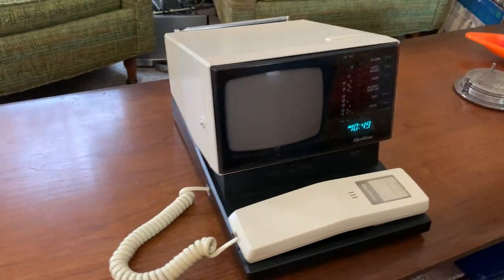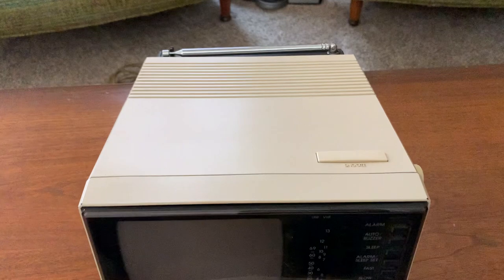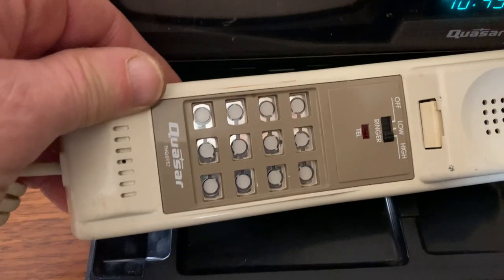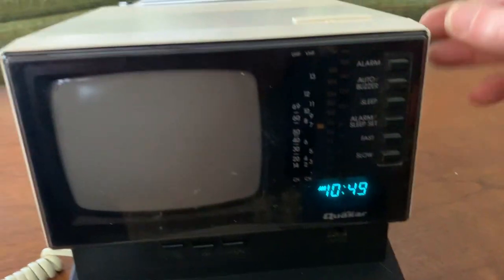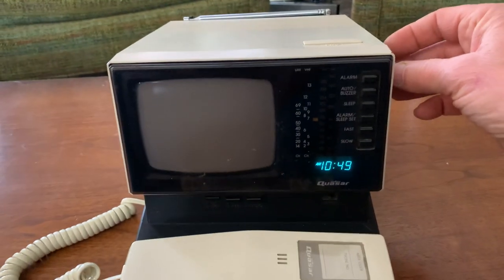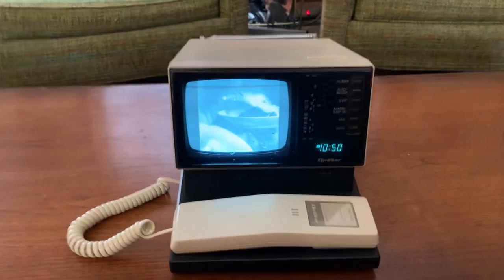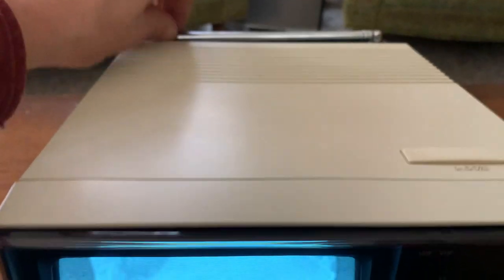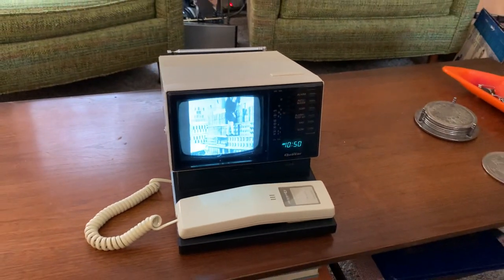1980’s Quasar TV AM-FM Clock Radio Telephone AP1495YH for sale on eBay